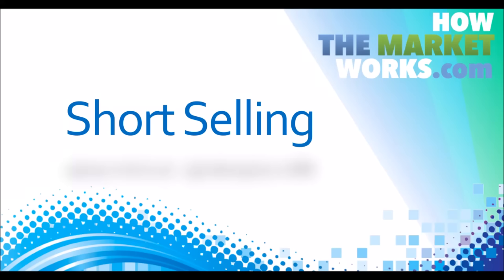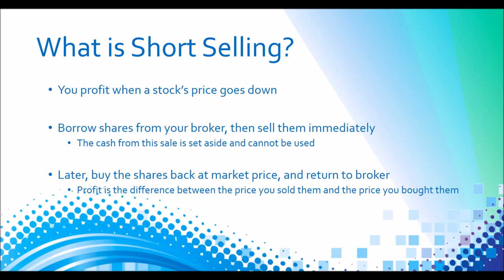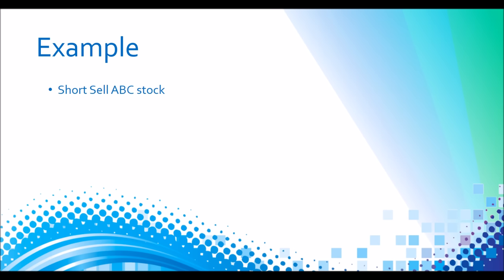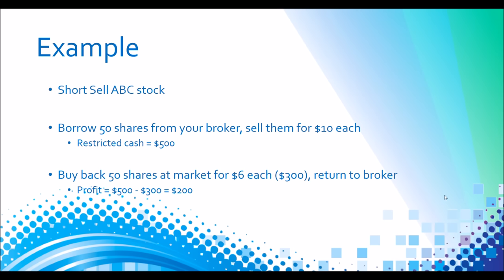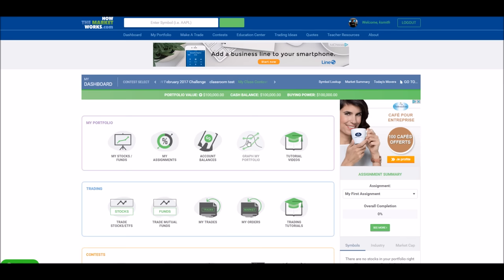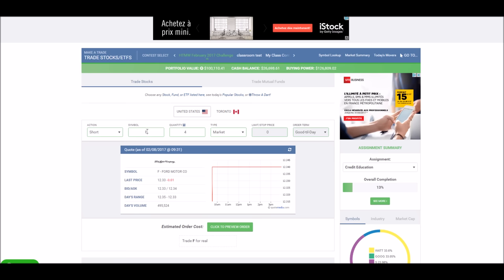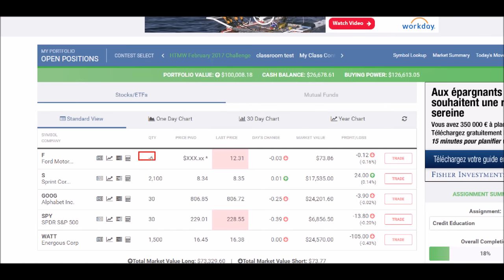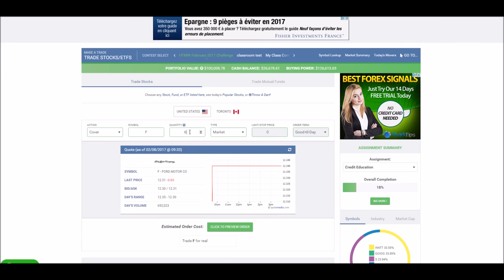Short Selling on HTMW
What does it mean to Short Sell, and how can you use it in your portfolio? Find out!